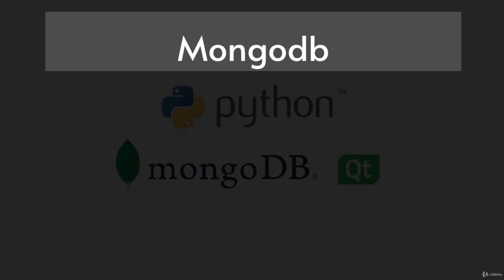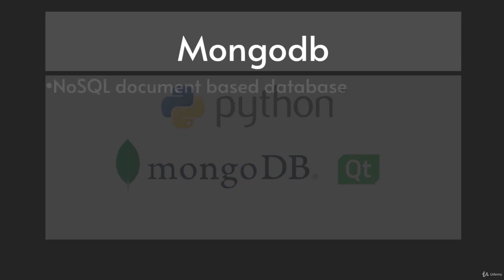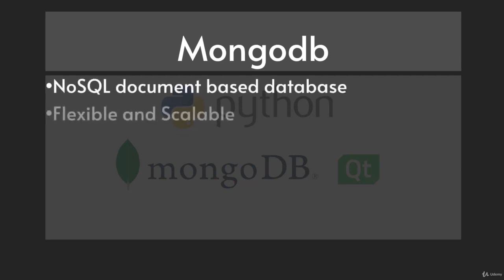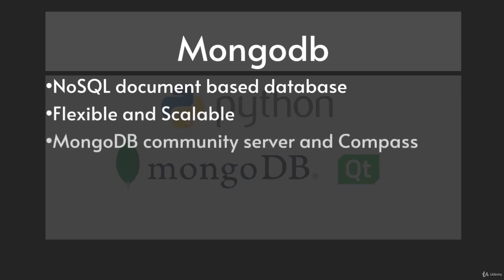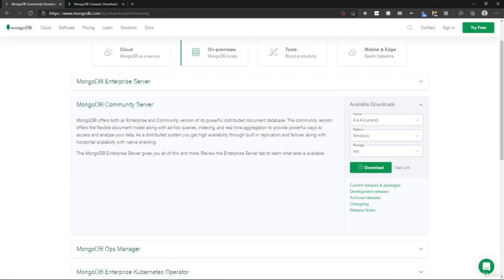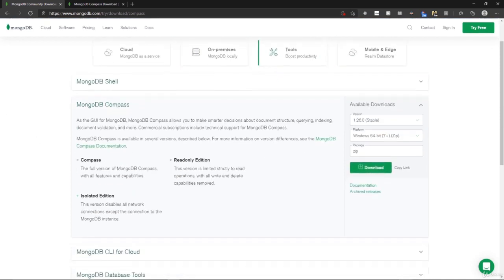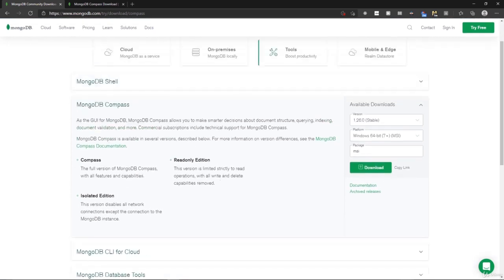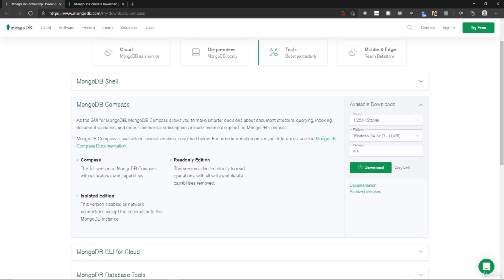Introduction To MongoDB || Python Course